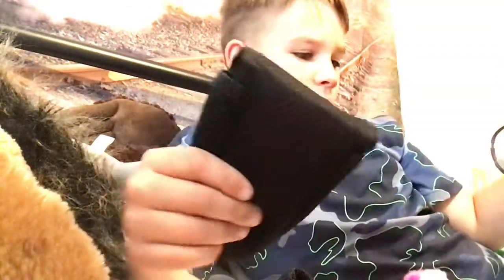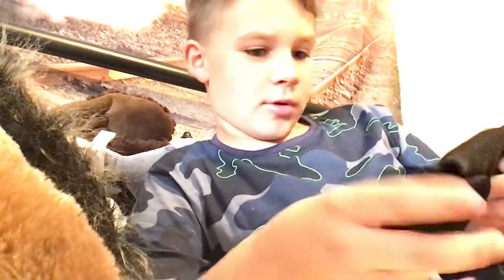Unboxing A Nintendo switch￼ ??